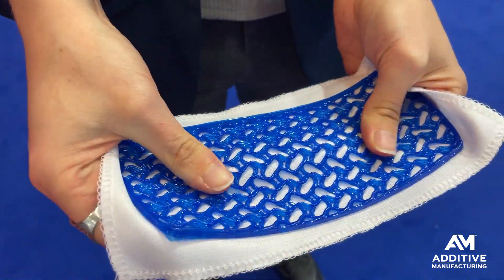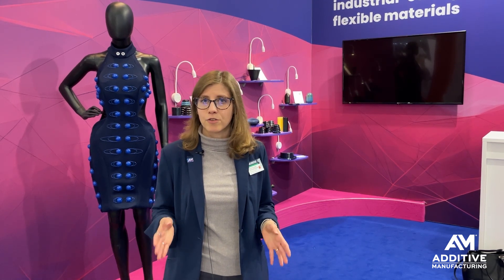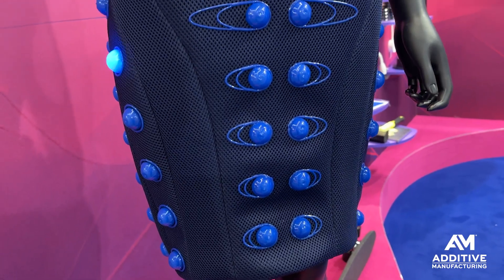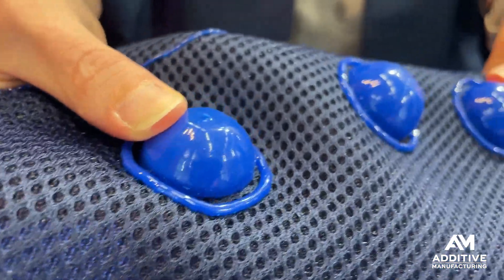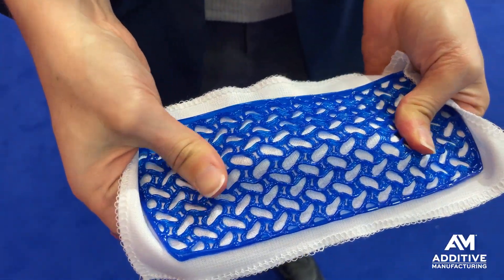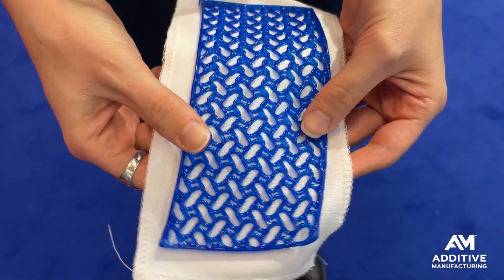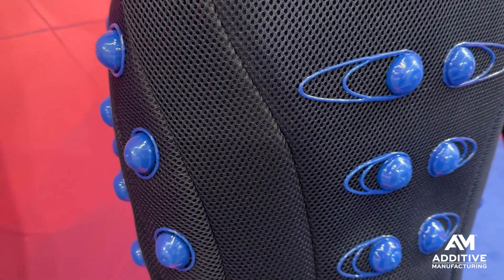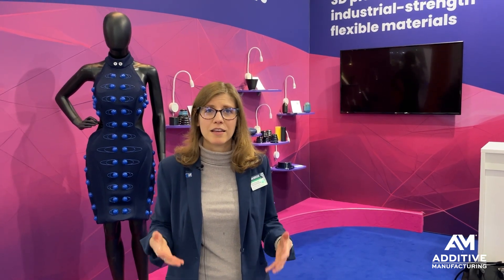3D Printing Elastomers onto Textiles | Formnext 2023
3D printing directly onto fabric offers the chance to provide structure or shape to a garment, add visual interest and reduce process steps. It can also be a way to add new functionality to textiles. This dress created by Chromatic 3D in collaboration with Dutch designer Anouk Wipprecht features 75 LEDs enclosed in domes that were 3D printed directly onto the fabric. Chromatic3D’s thermoset elastomers can be deposited directly onto material like this using Reactive Extrusion Additive Manufacturing (RXAM) at room temperature. The flexible Chromaflow 70 material protects the lights while also preserving wearer comfort. Other applications for this technique might include athletic wear, military clothing and automotive interiors.